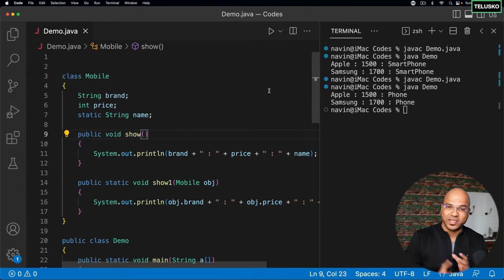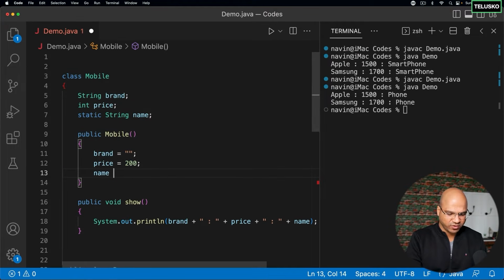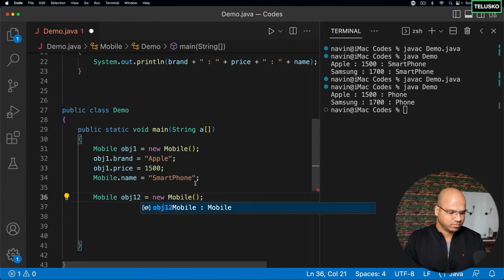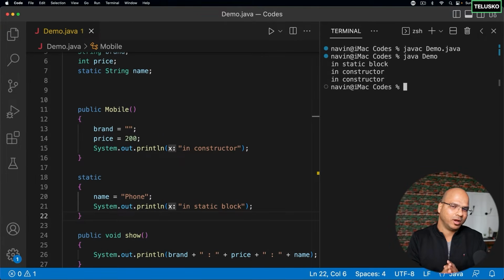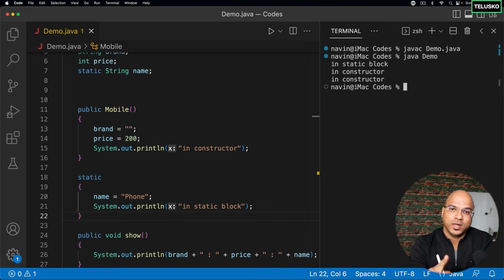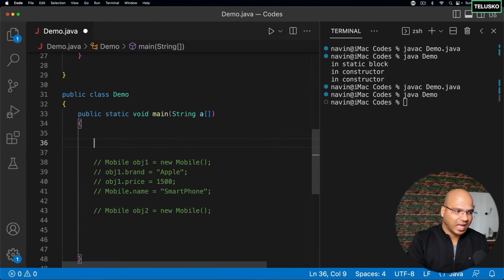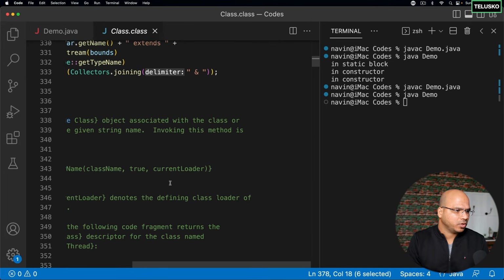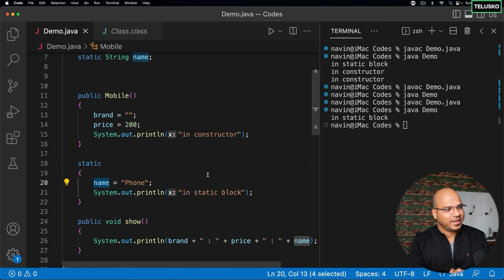#39 Static Block in java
In this lecture we are discussing:
1)What is use static keyword in java? (discussed in static varaible lecture)
2)At which place we can use static keyword.
3)when memory get allocated (discussed in static variable lecture)
4)static variable vs instance variable(discussed in static variable lecture)
5)static block vs non static method (Now discussed in this lecture)
6)static method vs non static method( will be discussed in static method lecture)

Use of static keyword
= when we are using static keyword with variable, block, method it become
independent of object.
e.g class{
    static int a=5;
= a is not dependent on object .if we have two object obj1 and obj2 then both object able to access this
variable.
=when we are using static it become independent to object.

Four place we can use static keyword
a) before variable declaration e.g class Calc{ static int s; }

b) before a block  class Calc{  static {System.out.println("this is static block);}}

c) during method creation class Calc{public static void add(int num1,int num2){};}

d) with concept of inner class (It is not discussed in this lecture)
class OuterClass {

  static class InnerClass {
    int y = 5;

When memory get allocated
= for that we need to know some term
a)stack area b)heap area c)class loader system
Step 1: when you compile the code you get .class file
Step 2: when you are executing (java MainClass) first class loading to class loader System.
Step 3: During class loading static variable initialize, static block get executed.
Step 4: Since, static variable got memory in heap before object creation. Now we can say that it is independent of object.

Static variable vs instance variable

Class Calc{
    static int stA=100; //independent of object // we can use this by class name as well as object
    int  inB=100;  //dependent of object //we can only use this by object

Calc obj1=new Calc();
Calc obj1=new Calc();
//for static variable
System.out.println(Calc.stA); //use with class name
System.out.println(obj1.stA);  //use by object name

//for instance variable
//System.out.println(Calc.inB); //got an error --Cannot make a static reference to the non-static
System.out.println(obj1.inB); //used by object name reference

// = if we can change value static or instance what happen
obj1.inB=1000;
obj1.stA=2000;

//static
System.out.println(obj1.stA);//output: 2000
System.out.println(obj2.stA);//output: 2000 value changed for both obj1 and obj2
//it also show that static variable independent of objects

//instance
System.out.println(obj1.inB); // output: 1000
System.out.println(obj2.inB); // output: 100 no change in obj2

static block vs non static block
= remember static block executed before the execution of static method
= non static block executed when you try to create the object and executed before constructor called.

class Calc{
    static{
        System.out.println("Static Block");
        System.out.println("Executed before main");

        //non static block
        System.out.println("Non static block executed before the execution of constructor");

        System.out.println("main method");
        Calc c = new Calc(); //non static block executed when we create object
        // Help h ; -- this will not execute static block of Help class
        // Help h = new Help(); this will execute static block of Help class
        Help.wish(); //-- this will execute static block of Help class

class Help{
    static {
        System.out.println("Static block of Help class");
    static void wish(){
        System.out.println("Hello");

 PS D:\telusko\january\java-course-telusko\code  javac Calc.java
PS D:\telusko\january\java-course-telusko\code  java Calc
Static Block
Executed before main
main method
Non static block executed before the execution of constructor
Static block of Help class
Hello

Static method vs non static method
= remember we can call static method with object reference or class name  e.g ClassName.staticMethod() or objReference.statiMethod()
= but non static method dependent on object so it can be called only  by object reference. e.g objReference.nonStaticMethod();

Remember one thing:
i)we can use static property, member inside non static block or method without object creation.
ii) But we cannot use non static property or method inside static block or method without object creation.